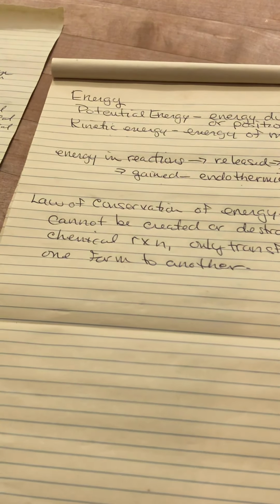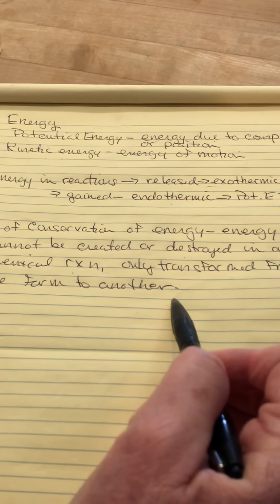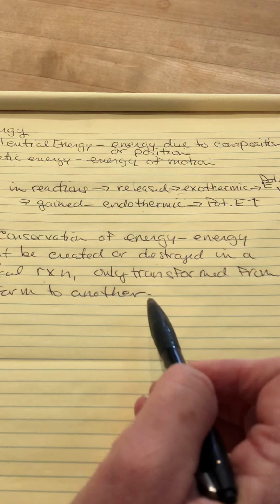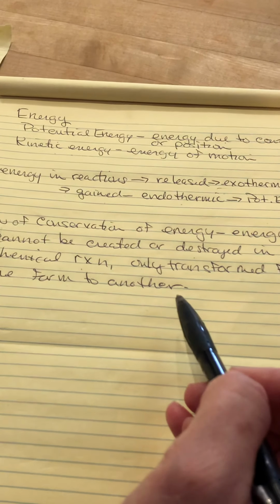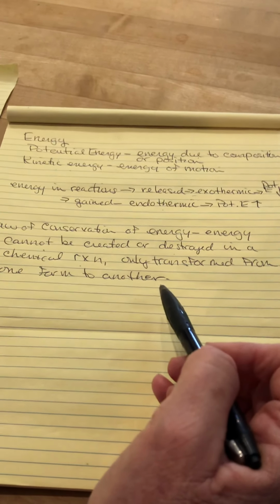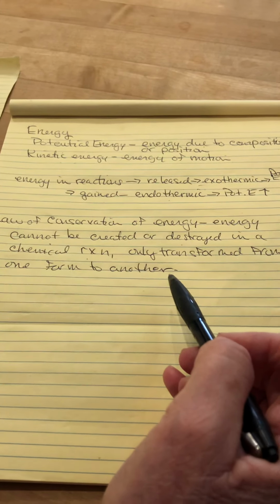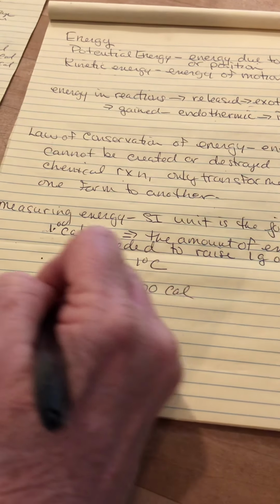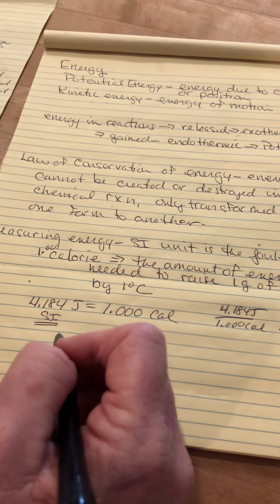Energy in Reactions